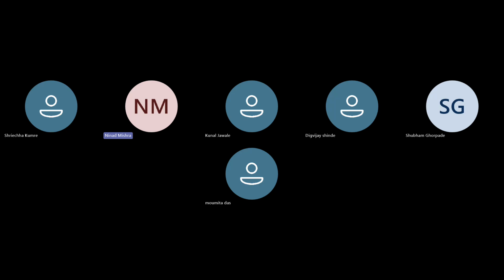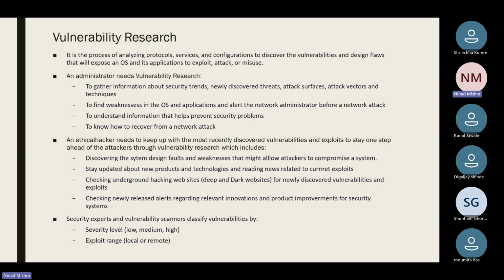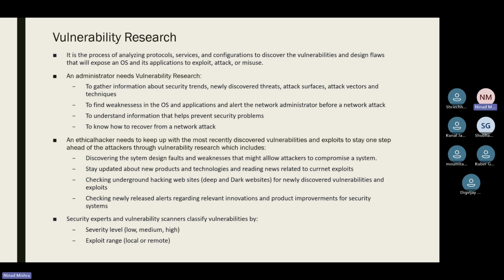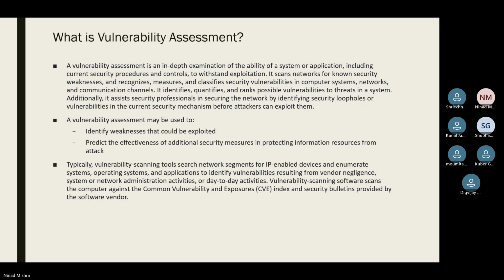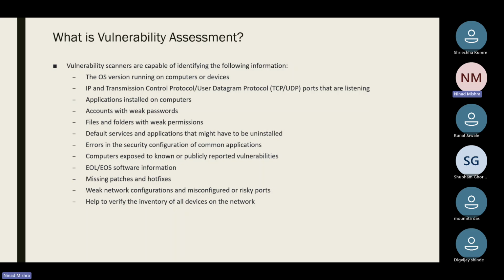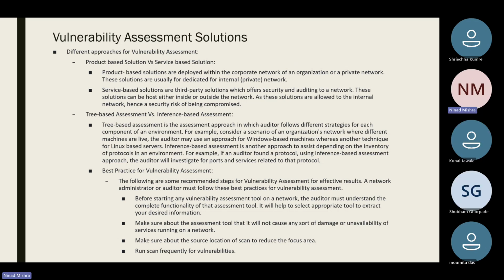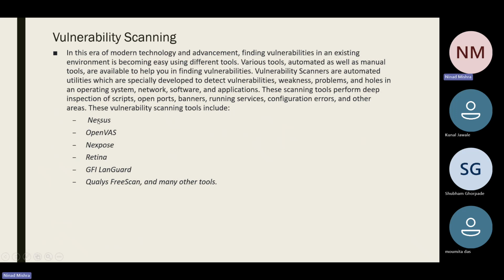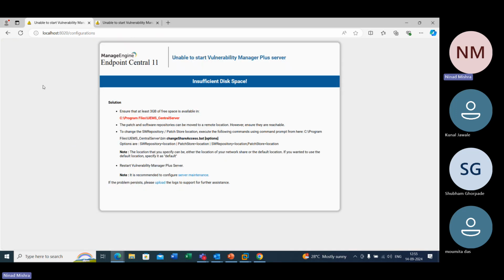Information Security Foundations lecture 4